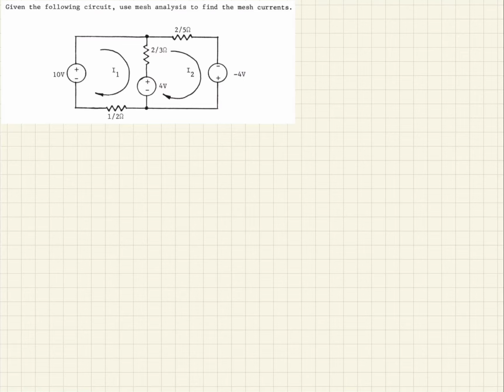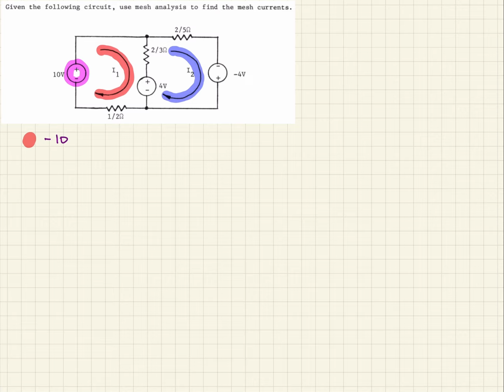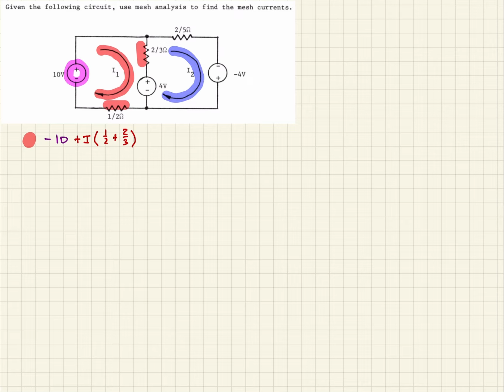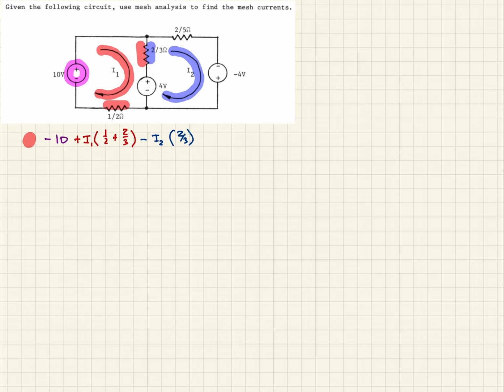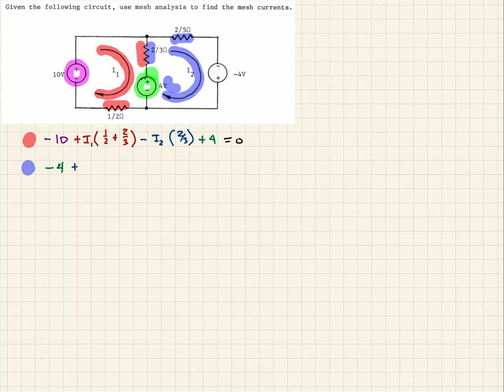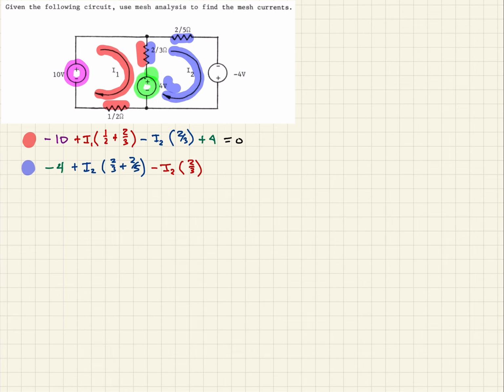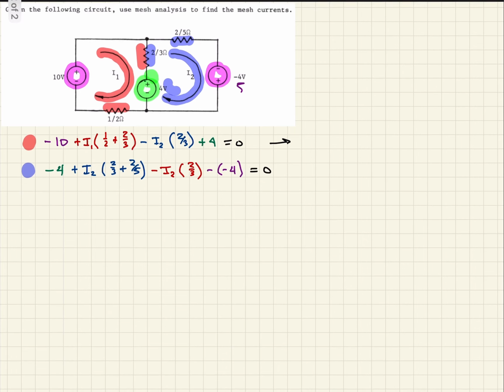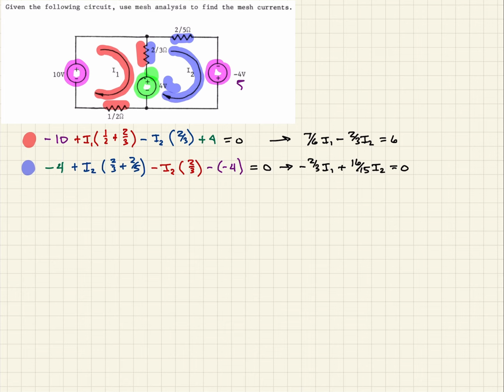Networks Problem Solver: Mesh Analysis - Solving for Unknown Currents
In this example we are given a simple circuit with two mesh loops and asked to find the mesh current values.